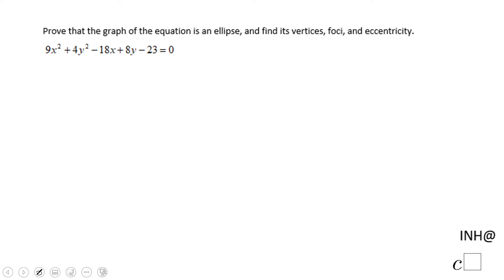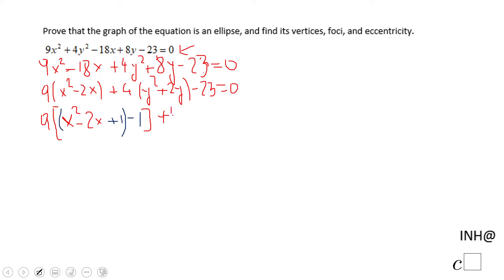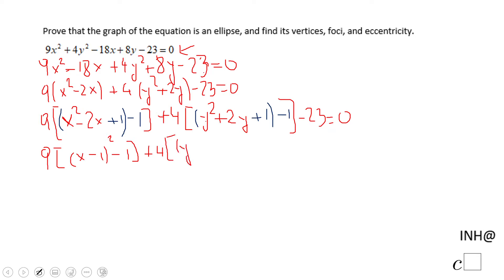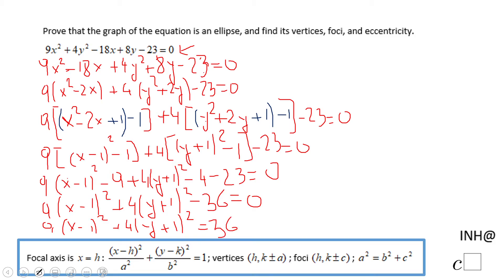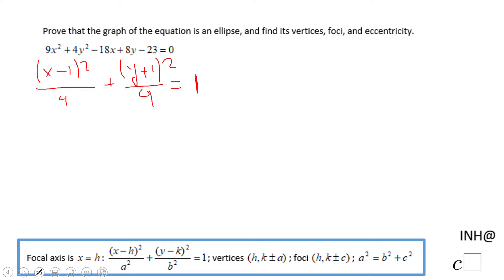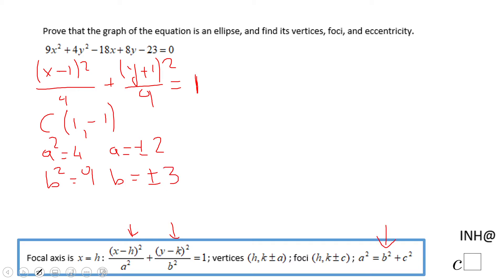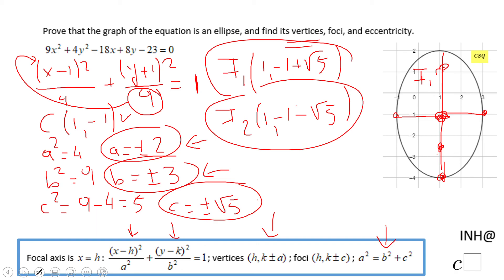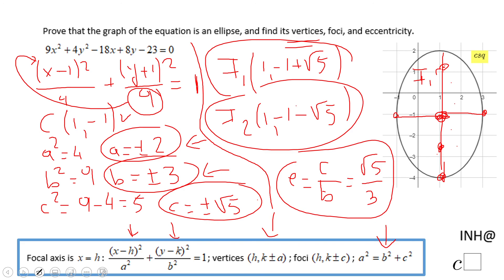INH: Conics: Ellipses #13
This is an example of finding the foci, vertices and eccentricity of an ellipse.